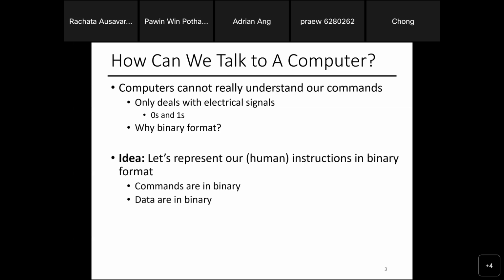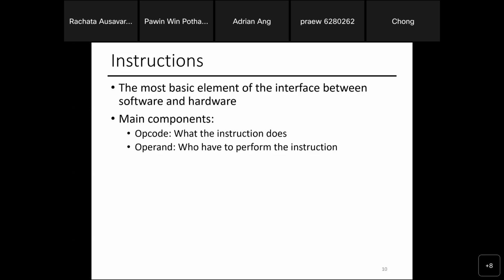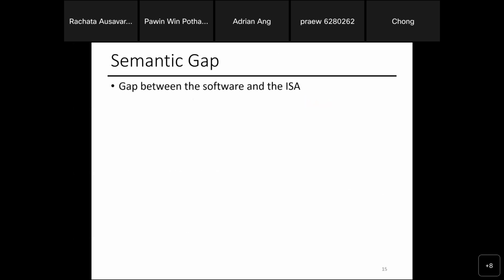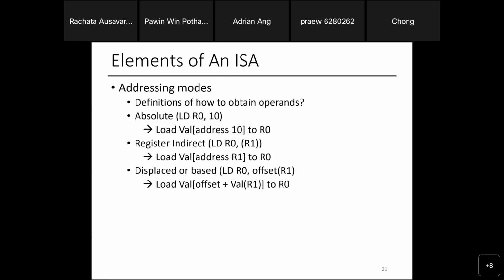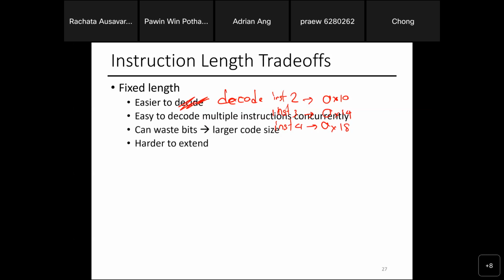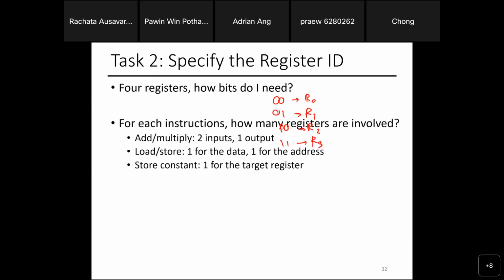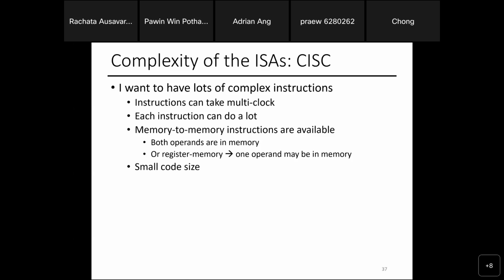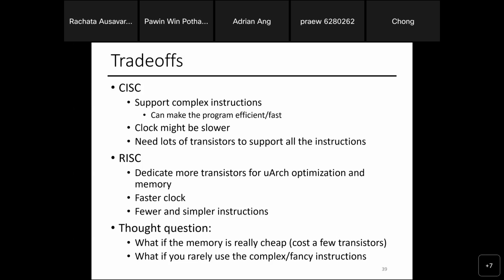[MUIC-PCSA] Lecture 16: ISA